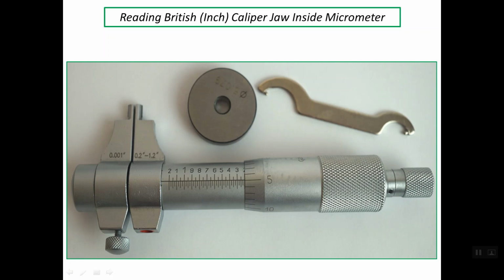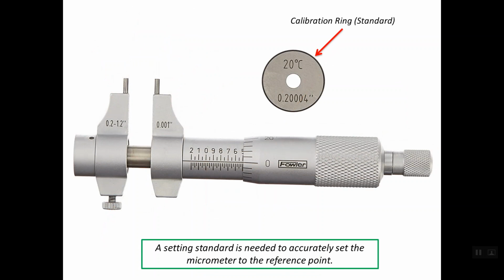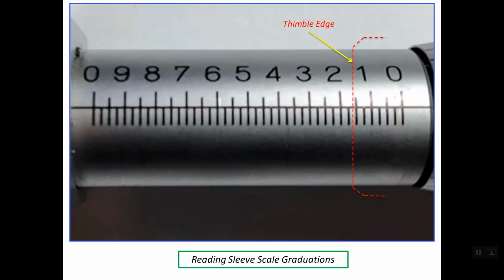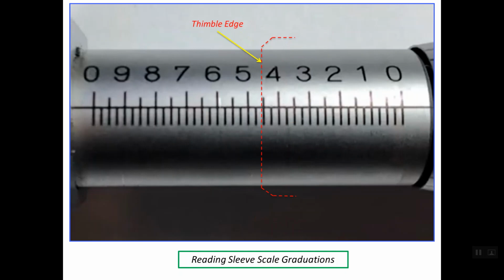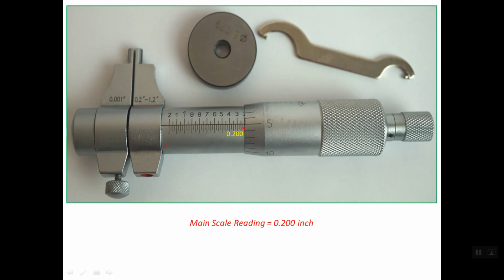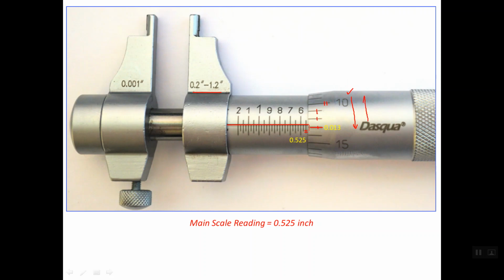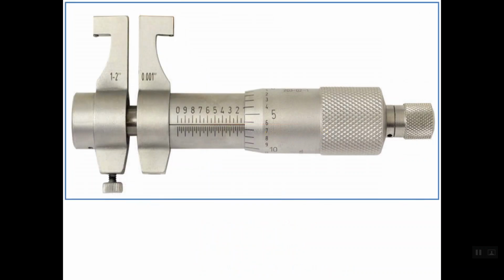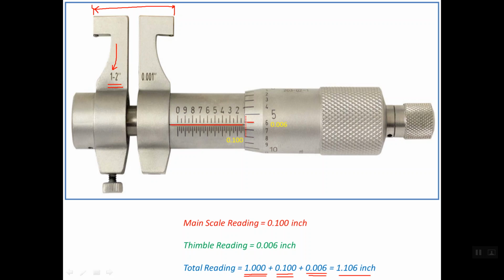27) Reading British (Inch) Caliper Jaw Inside Micrometer